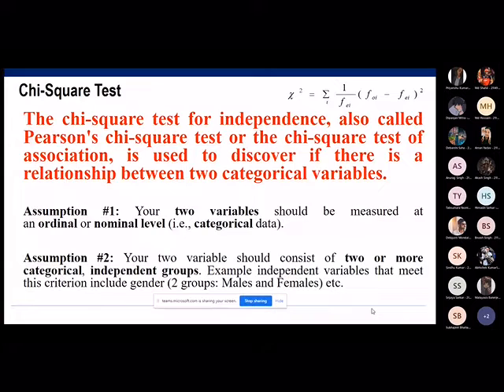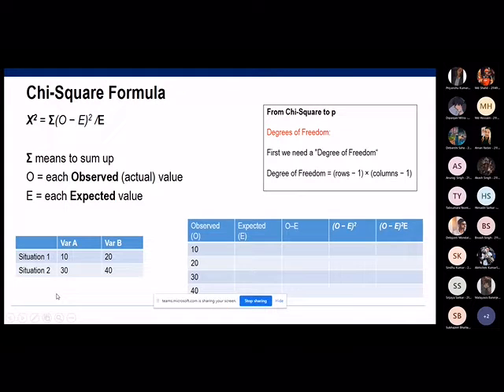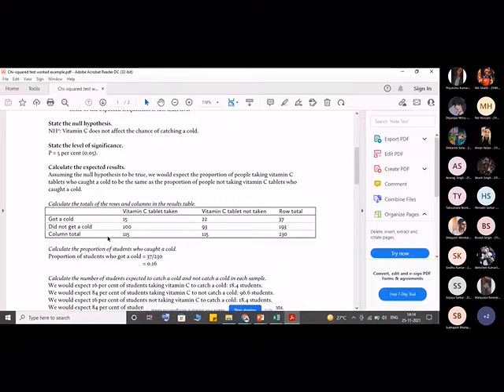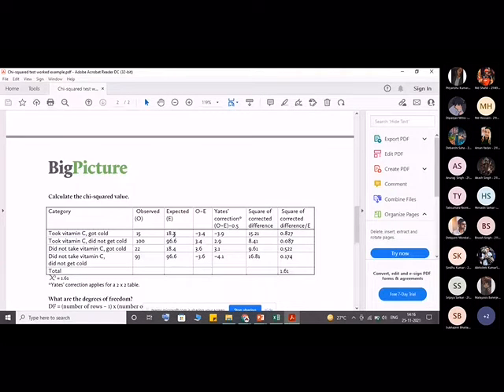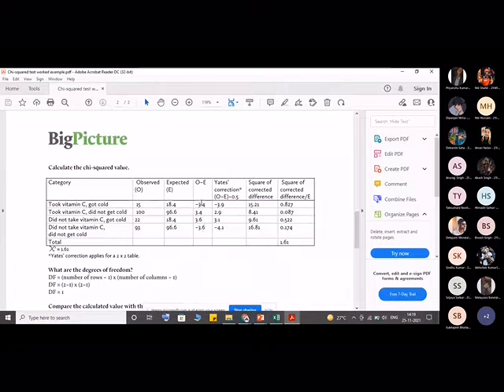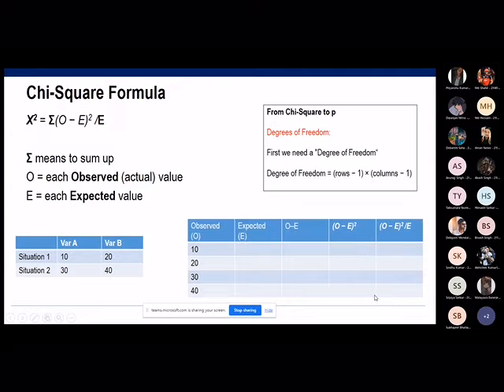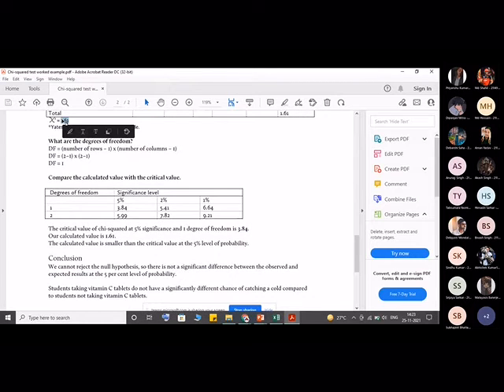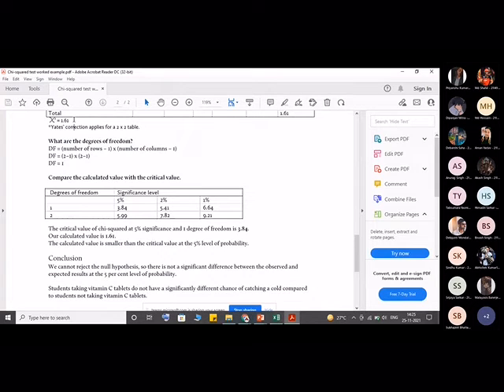Chi Square Test (χ2)chisquare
Basics, Formula and Solving

Chi-Square test is used to determine whether there is a significant association between the two variables.